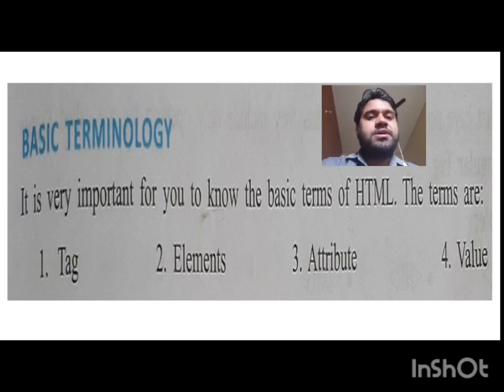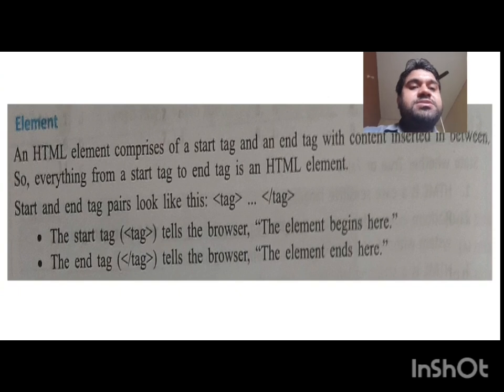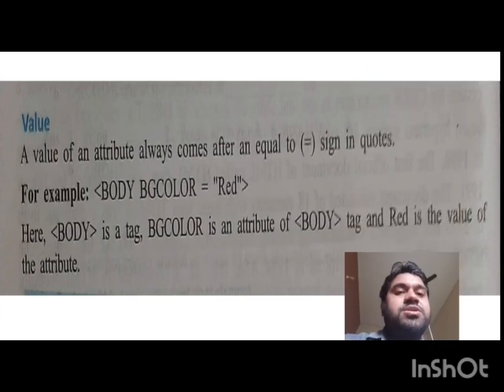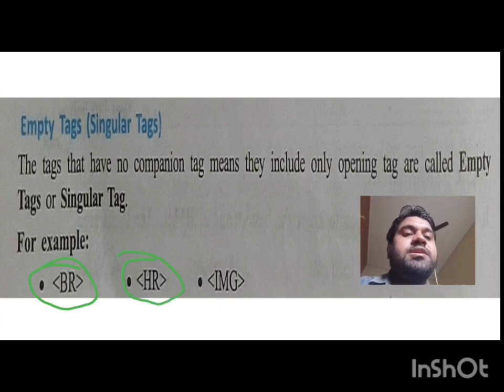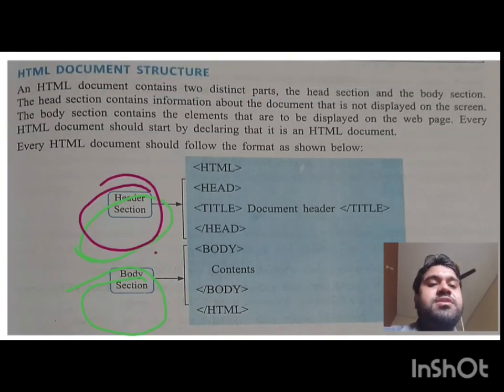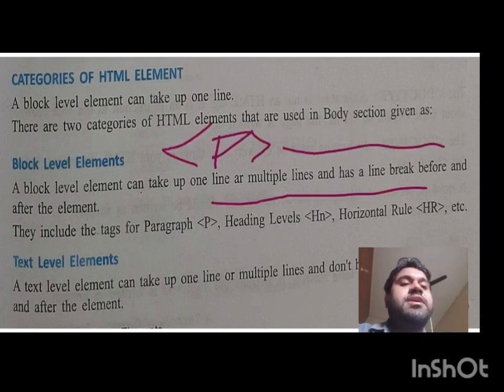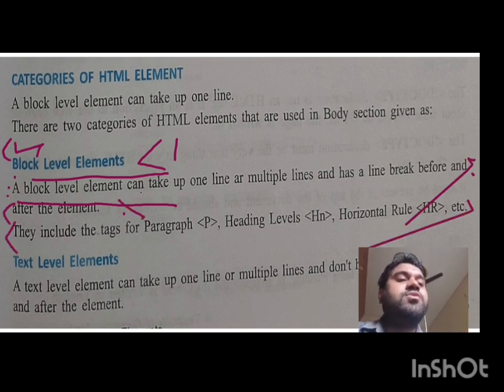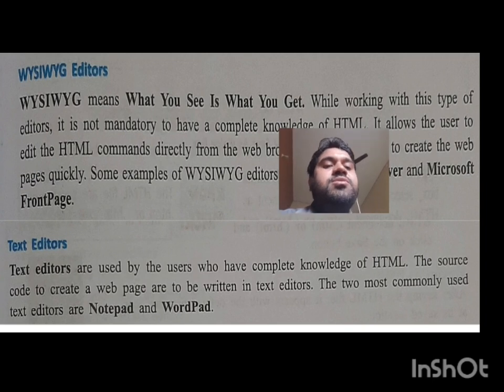HTML Tutorial for Class 10 | Tags and Attributed@royalcollections9067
"Welcome to our HTML tutorial for Class 10 students!

In this video, we'll cover the basics of HTML, including:

- Basic HTML elements (tags, attributes, and values)
- HTML headings, paragraphs, images, and links
- HTML tables, lists, and forms

By the end of this video, you'll have a solid understanding of HTML fundamentals and be able to create your own web pages.

Timestamps:

0:00 - Introduction
1:30 - What is HTML?
4:45 - Basic HTML elements
8:10 - HTML headings and paragraphs
12:30 - HTML images and links
16:50 - HTML tables, lists, and forms
22:10 - Conclusion

HTML, Class 10 Computer Science, Web Development, Learn HTML, HTML Tutorial, HTML Basics, Web Design.